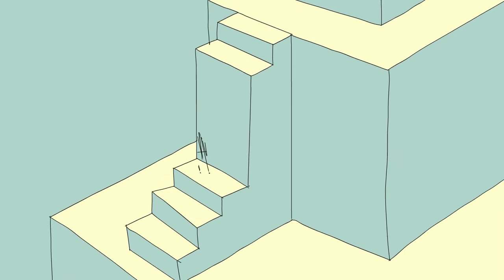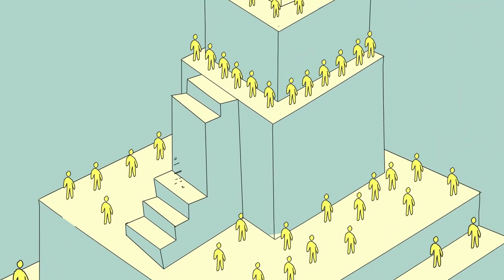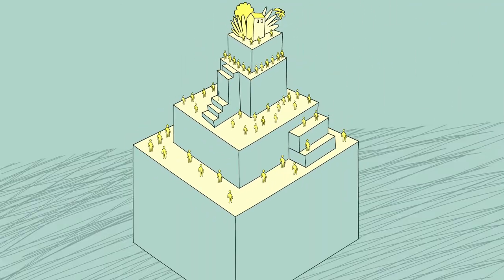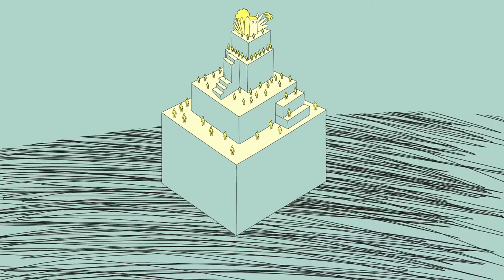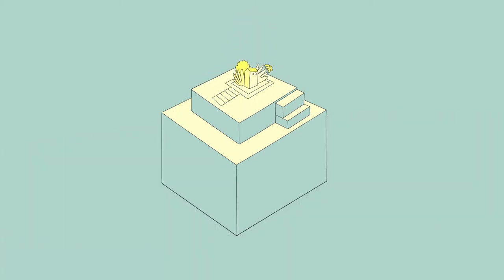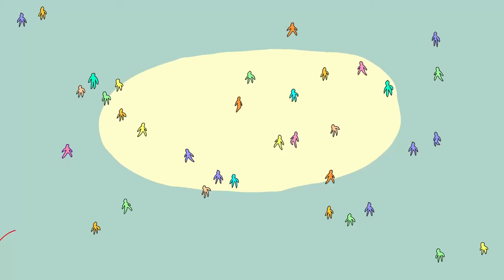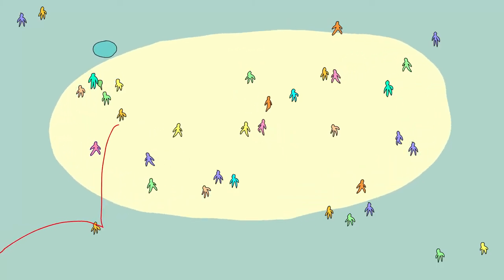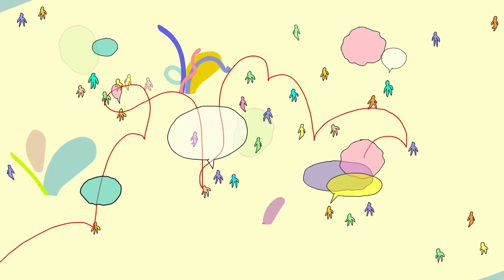Speaking of poverty, differently - Polskie napisy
You can create the subtitles in your own language.

Polskie napisy: ATD Czwarty Świat